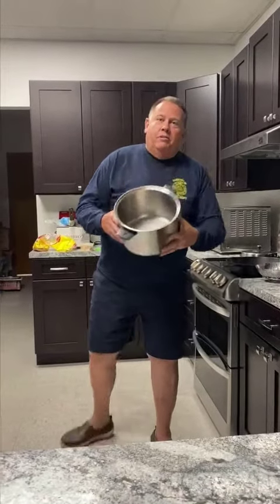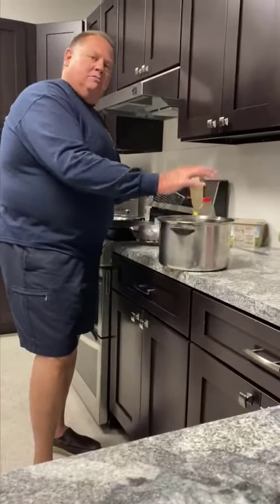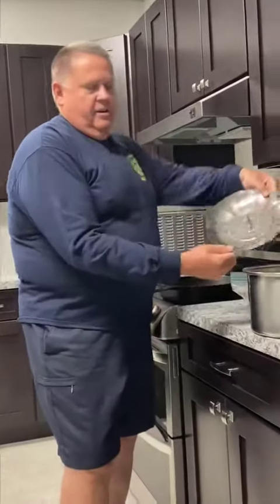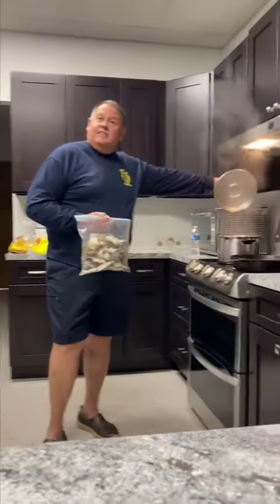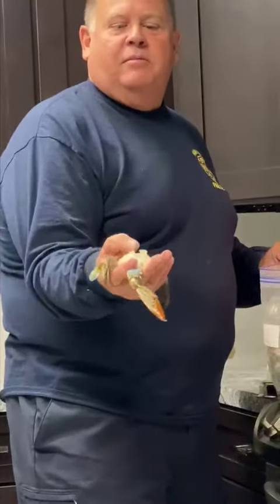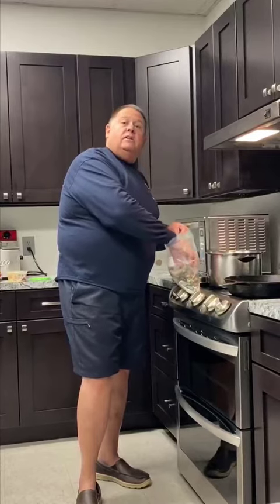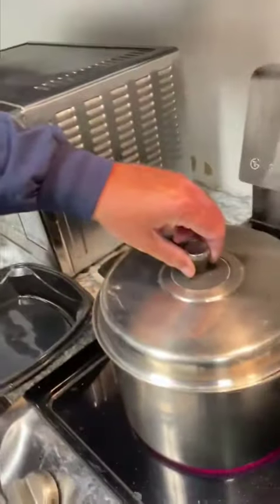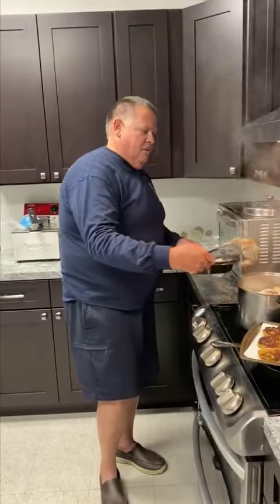Bubba the Crab Guy - In the Kitchen with Bubba Episode 1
In this episode, Bubba walks you through the fine art of steaming crabs!